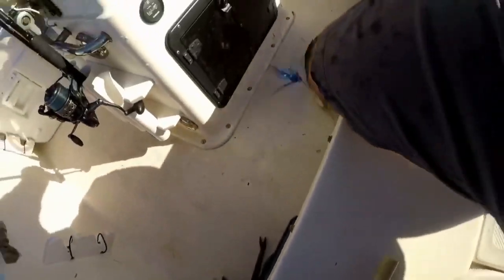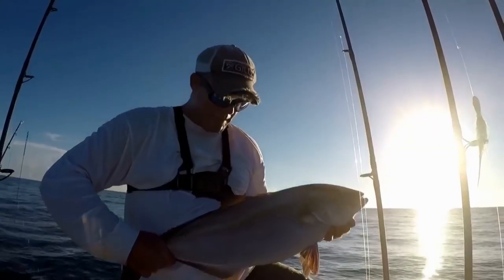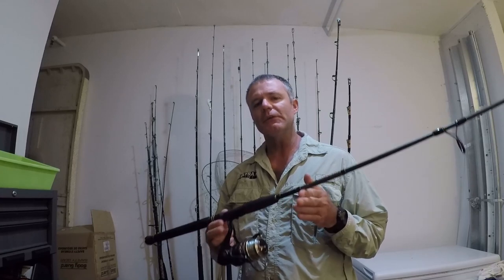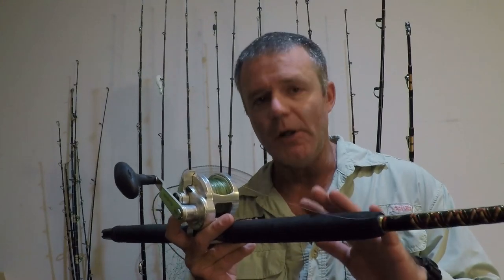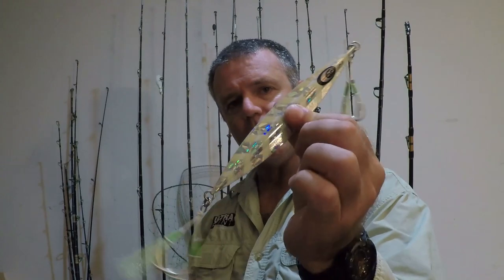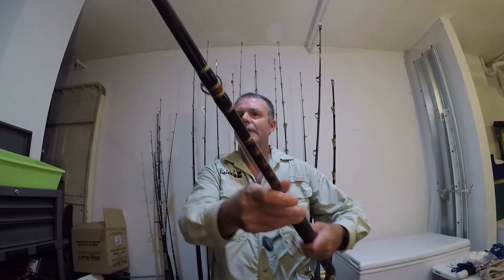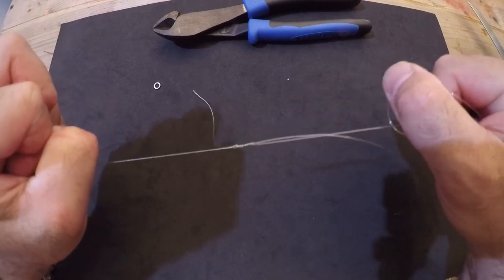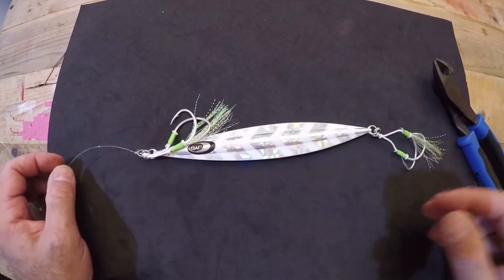How to do SLOW PITCH JIGGING | slow pitch basics & tactics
In this short seminar I go over How to do slow pitch jigging.  One of the fastest growing trends of fishing in modern history.  learning to fish with this fishing method will most definitely help you catch more fish.  Developed in Japan and adapted throughout the world, slow pitch jigging provides non-stop action whether you are sport fishing, charter fishing, offshore fishing or recreational fishing.  If you're looking for some advice, tips and basics to understanding this world wide trend in fishing, or thinking about getting into it and want to see some great catches, this episode is for you. I explain in detail with advice and tips on what gear you'll need along with what jigs you need to get started... also, how, when and where you can get in on this world wide trend of jig fishing.